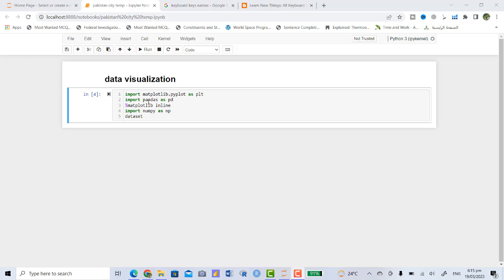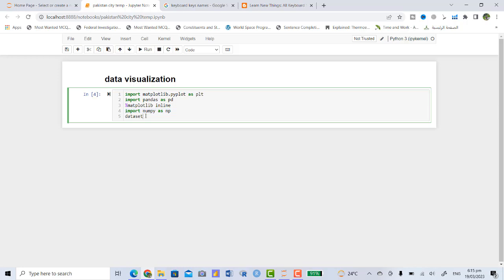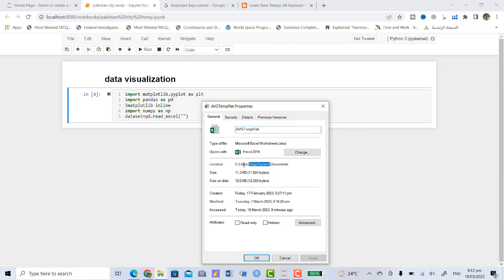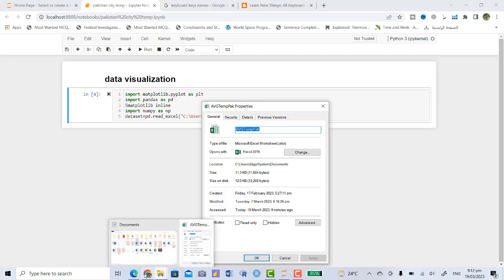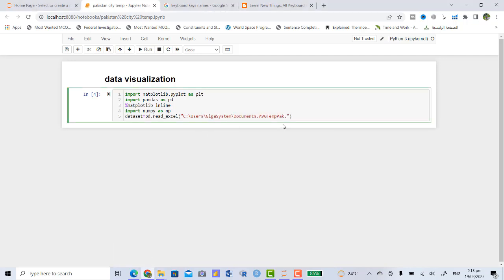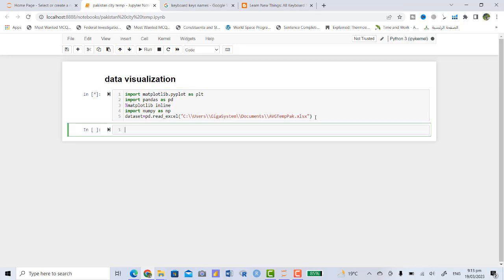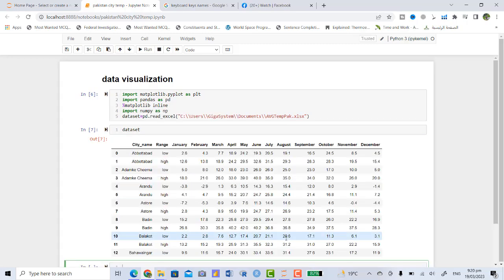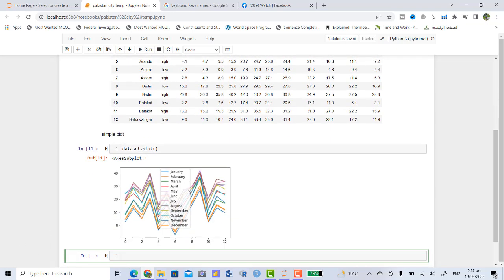Plot graph in python || Plot graph with Jupiter notebook.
In this video, I will tell you how to plot graph in Jupiter notebook . In this video you will learn how to plot graphs in python. In Chapter you will learn data visualization in python. Matplotlib is most popular libraries to visualization data  in python. Matplotlib is the primary  libraries to generate the graph in python